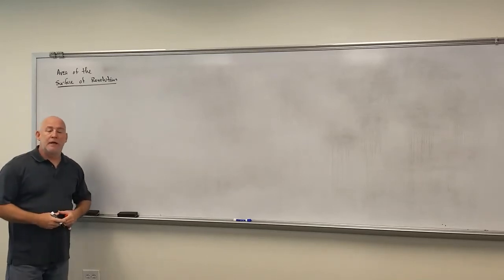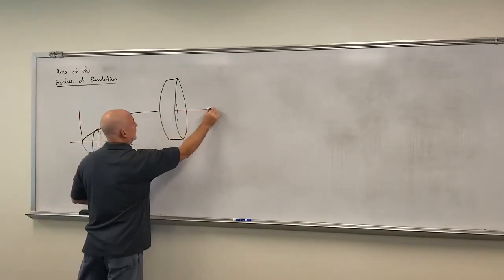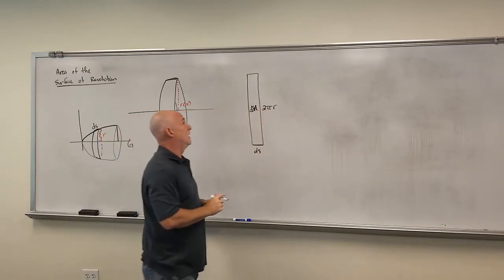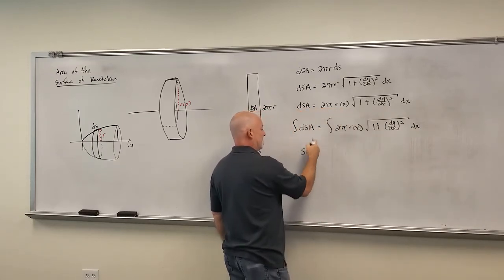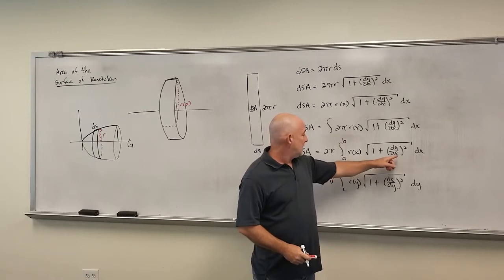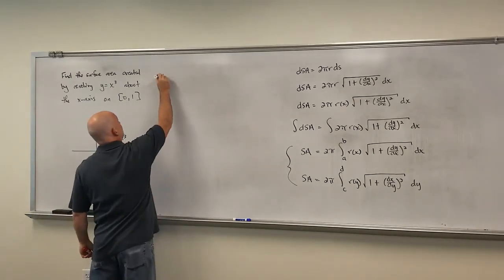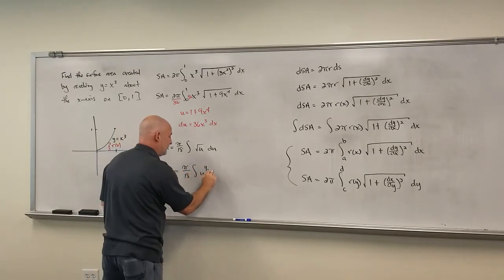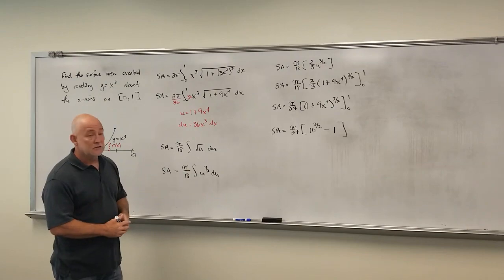Area of Surfaces of Rotation